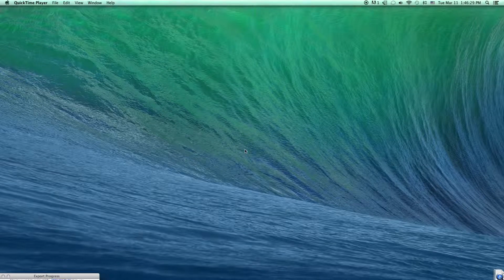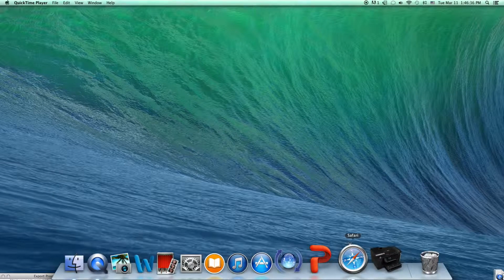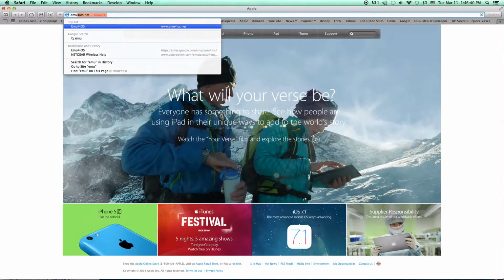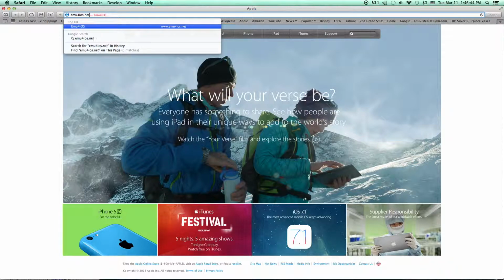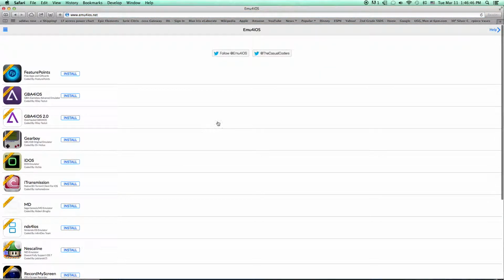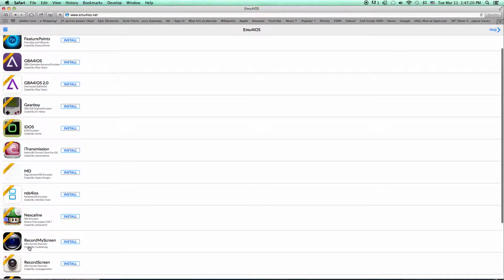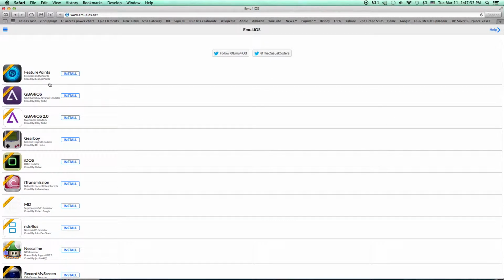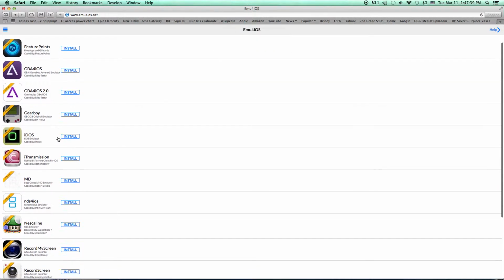How to play Pokemon on a Iphone or Ipad